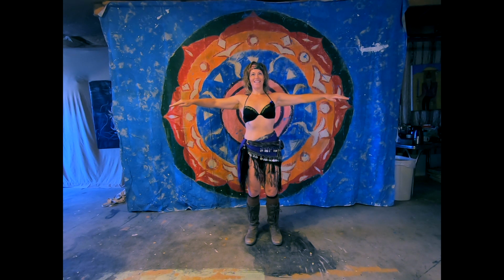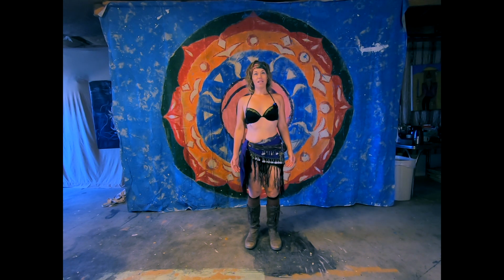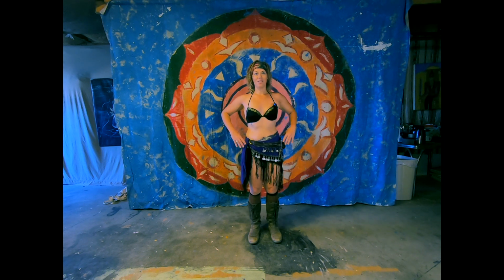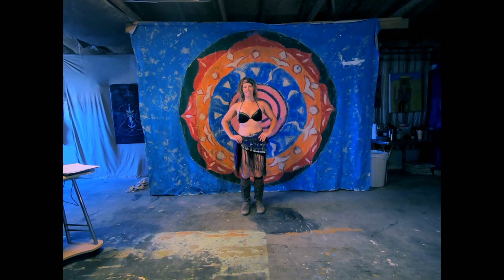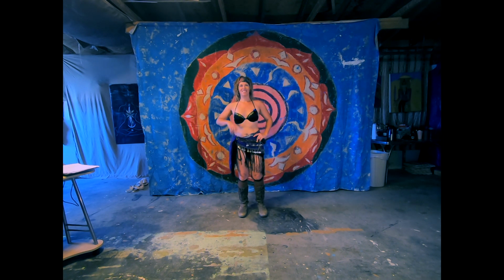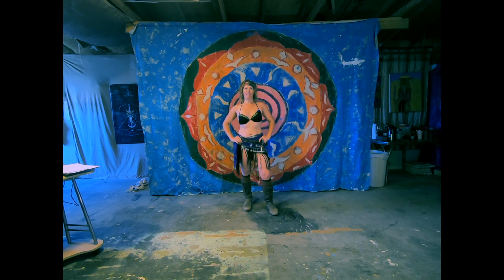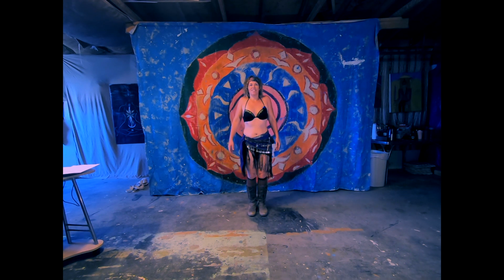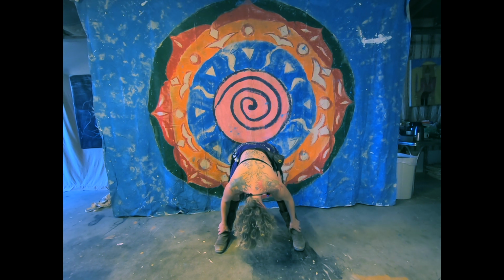Bellydance Drills - Game Changers with Trinity Wave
Join Trinity Wave in this Bellydance Drills Class, Game Changers edition.

This class includes a set of drills that will help improve dance choreography for the what I’m calling the “Game Changers” choreography.

Recommended for this class:
hip scarf

Sections of this workout include:
Warm Up: 0:13
Hip Drills: 1:10
Chest Drills: 3:53
Combinations: 5:50
Hip Drops: 7:48
Cool Down: 15:38

For more information about Trinity Wave visit,

TrinityWaveDesigns.com

Health Disclosure
There is an inherent risk to any physical activity including exercise or physical labor. Trinity Wave or Trinity Wave Designs is not liable for any injuries or health that may occur from the result of following the instructions on this video.